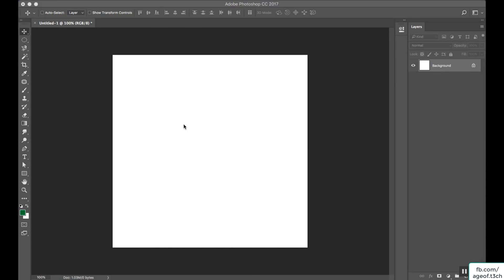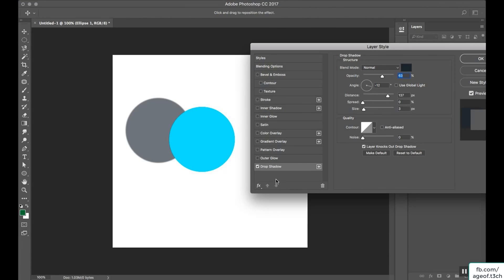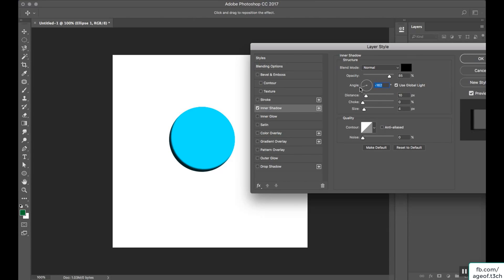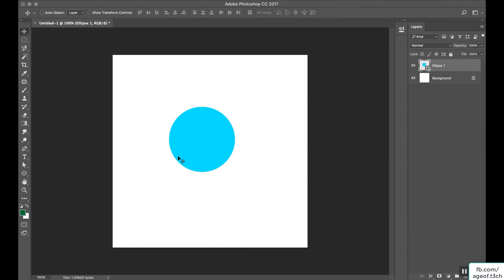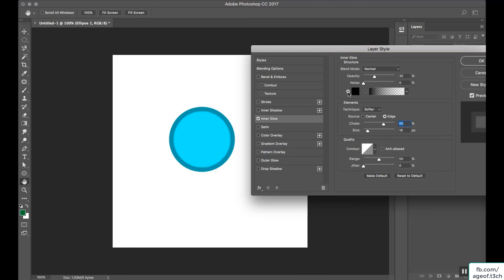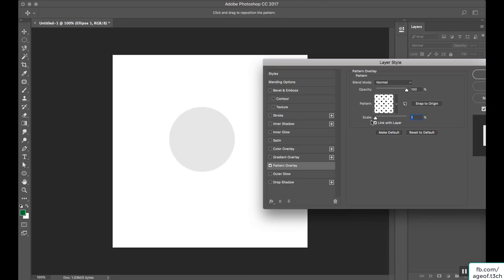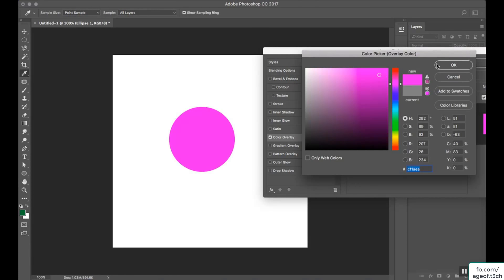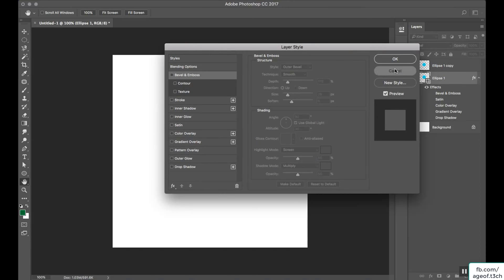Photoshop Basic to Advance Tutorial for Beginners - Part 7 (Blending Options)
Photoshop Basic to Advance Tutorial for Beginners - Part 7 (Blending Option)

This course will guide you through how to use Adobe Photoshop CC and its user interface and you will learn in a step-by-step manner how to use the basic essential tools for editing and enhance your photographs. The course will show you how to remove background elements from the image, re-touch blemishes in the original photograph, crop elements out of the image, insert text onto an image, create marquees around elements to remove or modify them, and free transform a selection that has been cut from an image.

Topics include:
Saving images in different file formats
Creating Actions
Recording Actions
Batch processing
Creating droplets
Working with variables
Using Vector Graphics
Mastering the Layer Styles
Rendering 3D objects
Converting 2d images to 3D
Using Arrays
Basic and Advanced Use of Every Tool of Adobe Photoshop

You should be able to use a computer or Mac and also should be able to understand some technical terms
You should have a good PC/Mac with a decent amount of ram to operate the software.

photoshop tutorials for beginners pdf
download photoshop free full version
photoshop download for pc
photoshop download free windows 7
adobe photoshop latest version
photoshop download free full version windows 7
photoshop tutorials cs6
free photoshop tutorials
photoshop tutorials youtube
photoshop tutorials download
learning graphic design for beginners
learn graphic design online free
learn graphic design pdf
how to do graphic design on a computer
how to learn graphic design in photoshop
graphic design step by step
how to become a graphic designer with no experience
how to graphic design a logo
basic photoshop tutorials
photoshop tutorials for beginners cs6
how to learn photoshop step by step
photoshop cc for beginners
photoshop basics tutorial for beginners
adobe photoshop tutorial for beginners
photoshop cs6 tutorials
photoshop tutorial beginner
how to make your photos look better
improve your photos
improve your editing
edit with photoshop
how to edit photos
photoshop effect